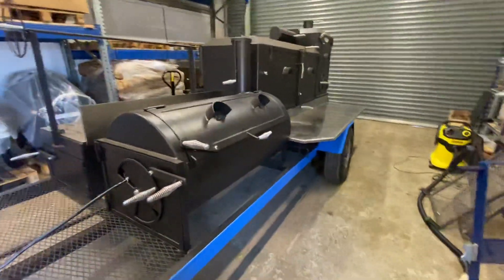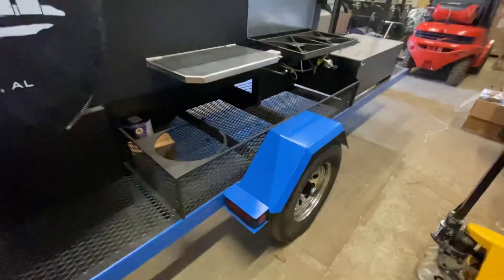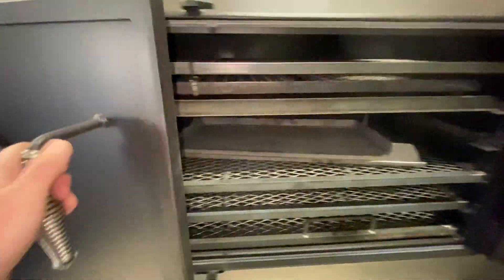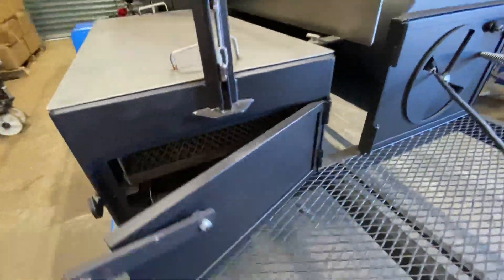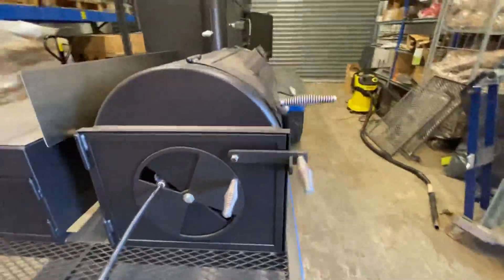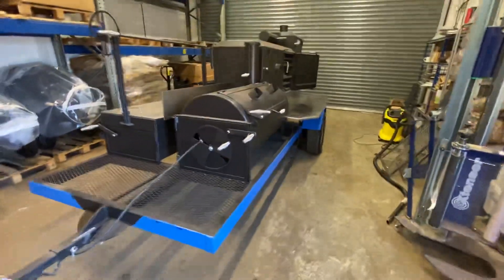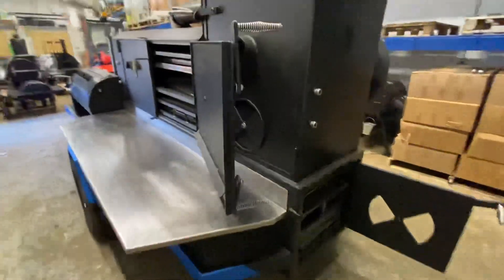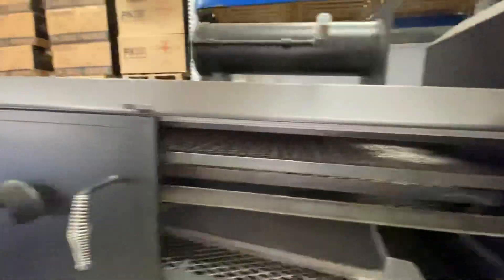Shirley Fabrication Reverse Flow Trailer Mounted Smoker - Walkthrough - U.K. Import - Custom Build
Walk around our latest import for a customer.
This Shirley fabrication custom build is out of this world.
The detail and features this smoker has is like nothing we have seen. It’s the first to land in the U.K, Imported by ProSmoke BBQ logistics.
We can handle exports from America to anywhere in the world so drop us a message.